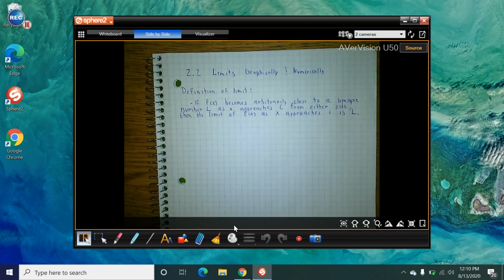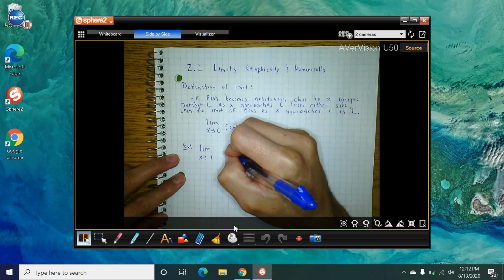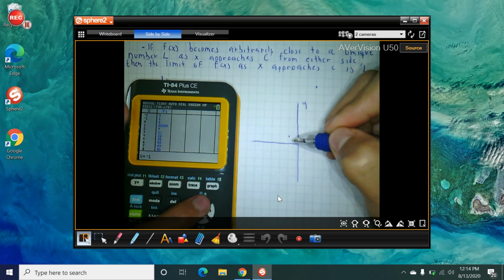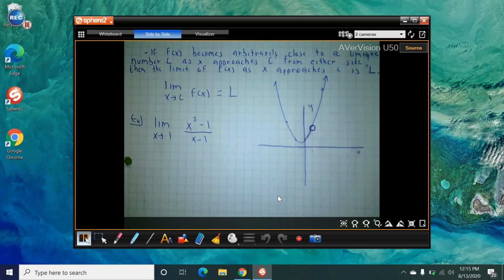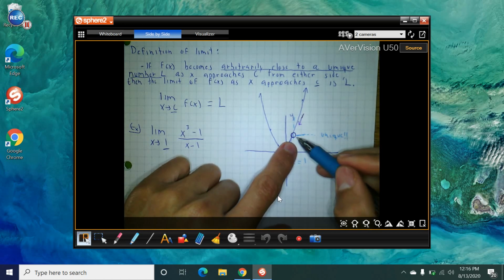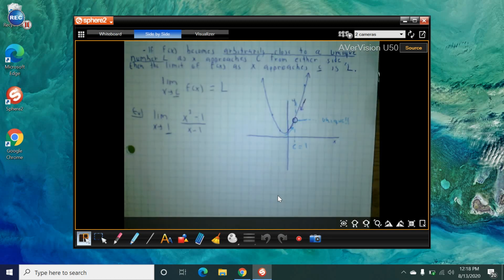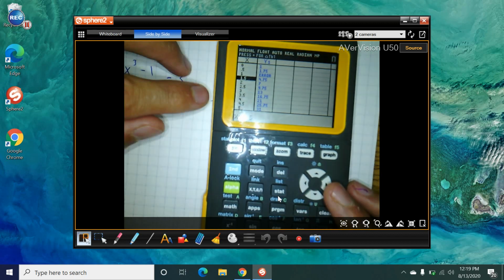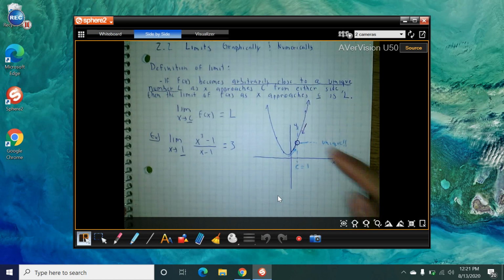Limits Graphically & Numerically